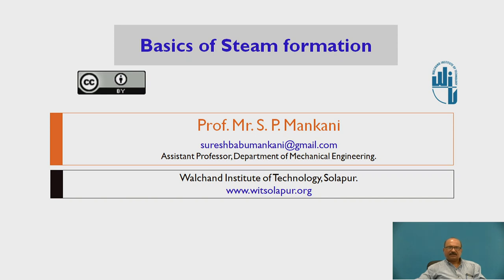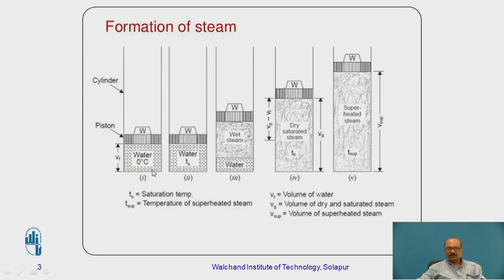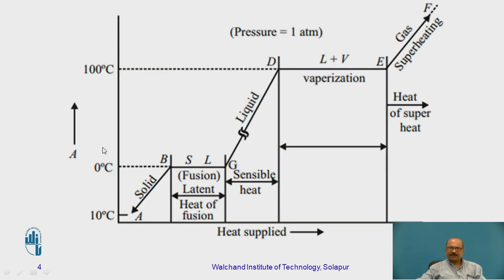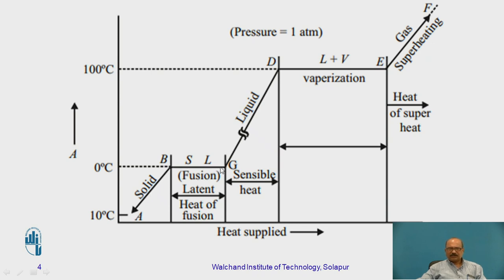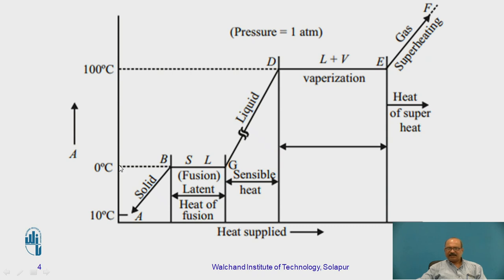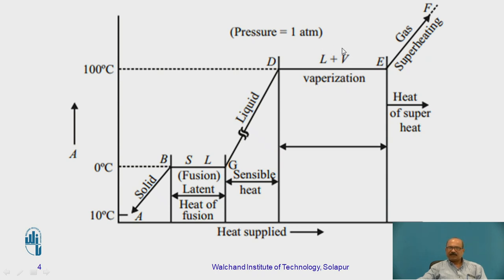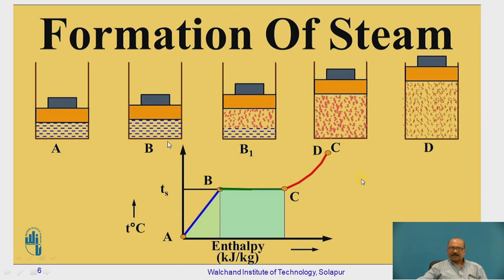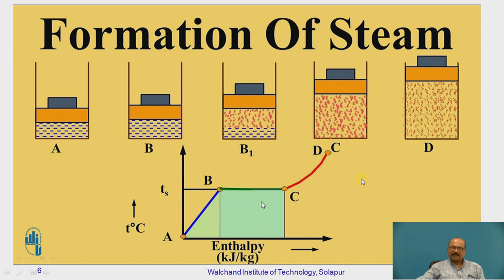Basics of steam formation